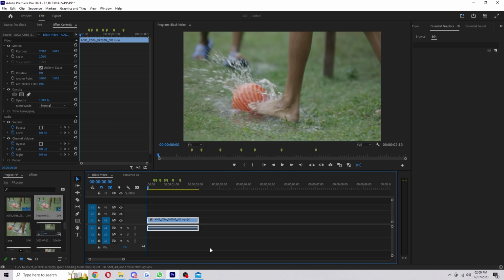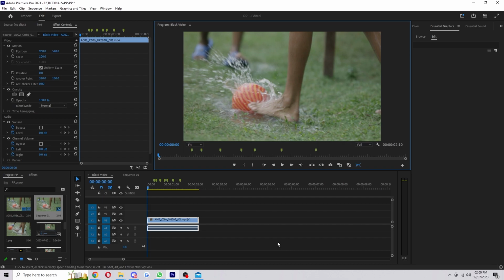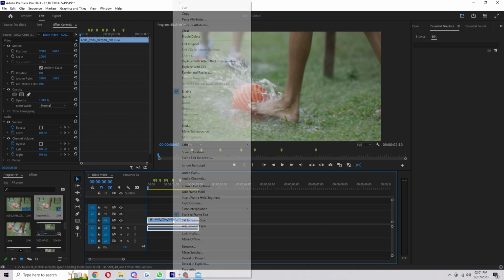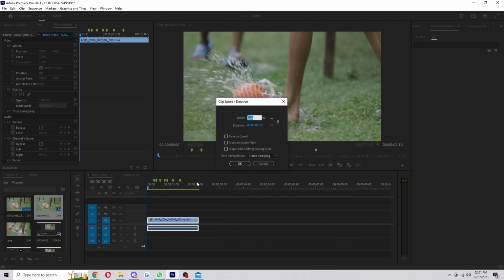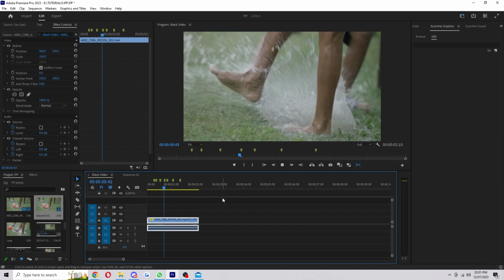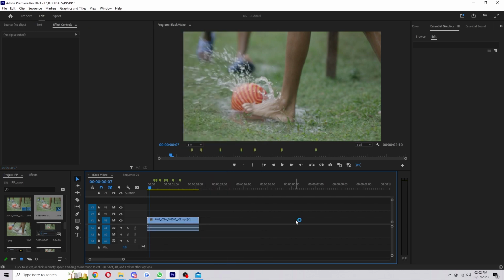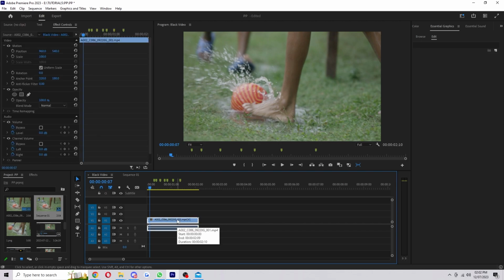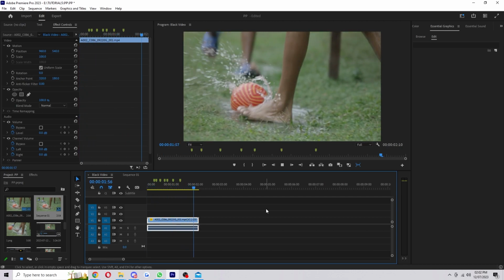How To Reverse A Clip In Premiere Pro (2025 Full Guide)